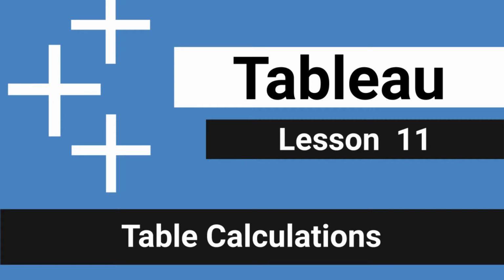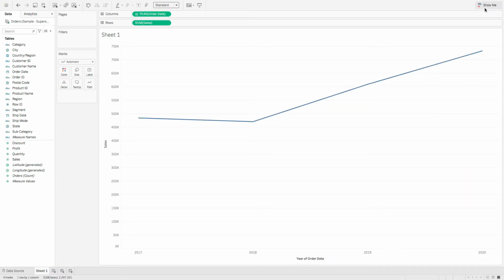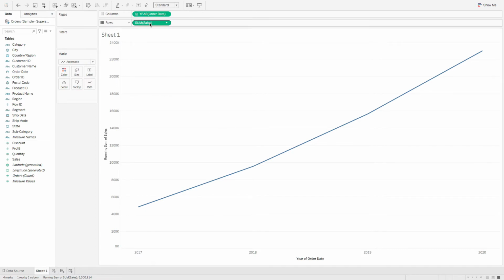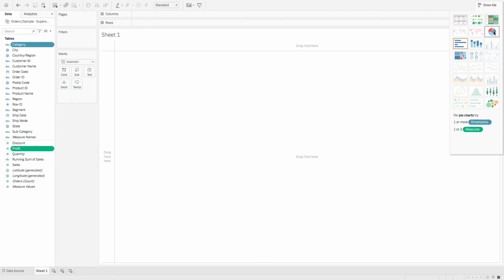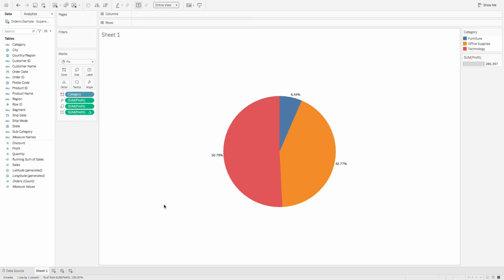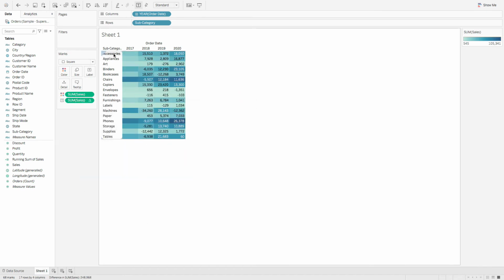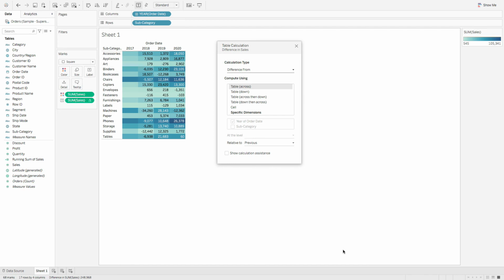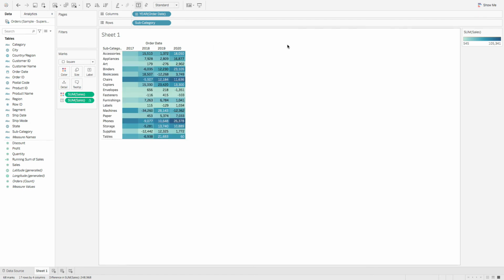Lesson 11 - Table Calculations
In this lesson, we discuss Table calculations and build a few examples.